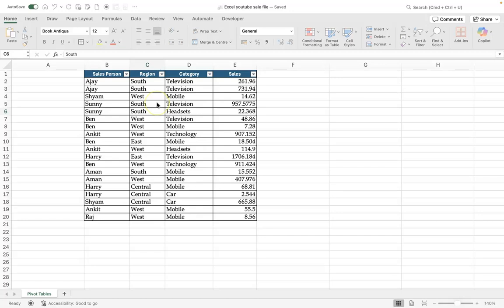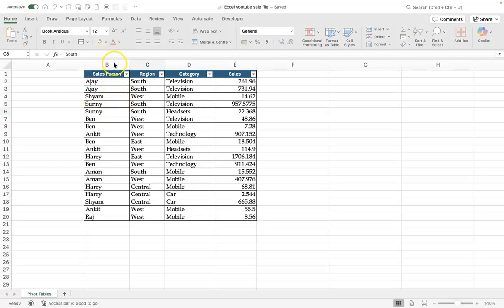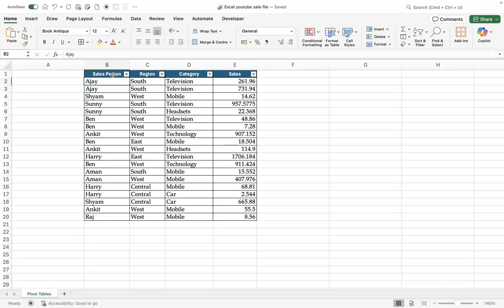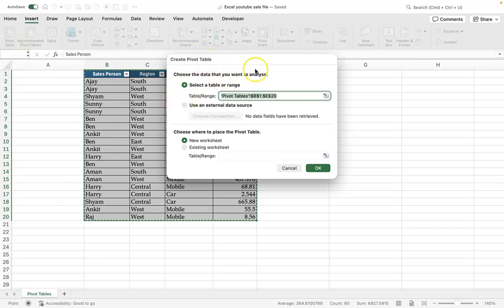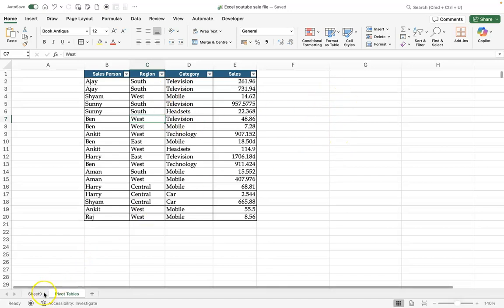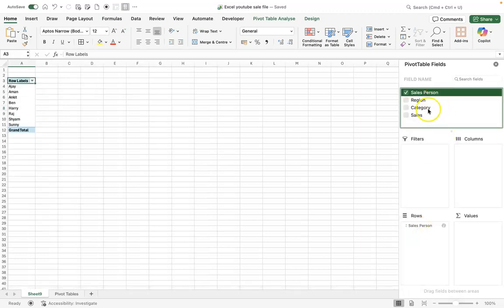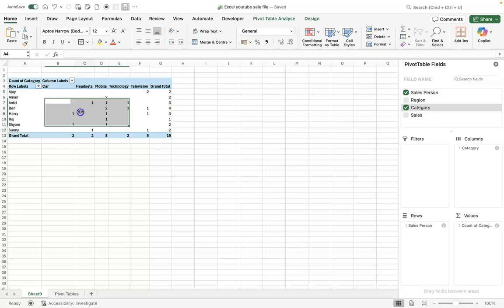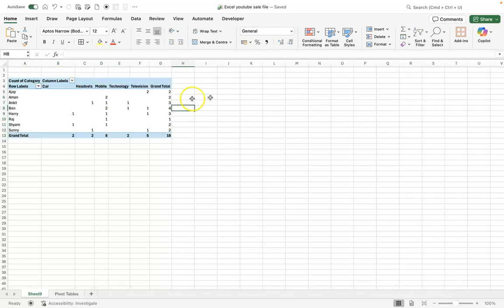Pivot Tables in Excel – 3 simple steps @learnexcelwithAmit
n this video, you’ll learn how to create  Pivot Tables in Microsoft Excel in 3 steps.
Pivot Tables help you summarize, analyze, and report data faster without using complex formulas.

This video is perfect for:
✔ Beginners
✔ HR professionals
✔ Office executives
✔ Anyone working with Excel data